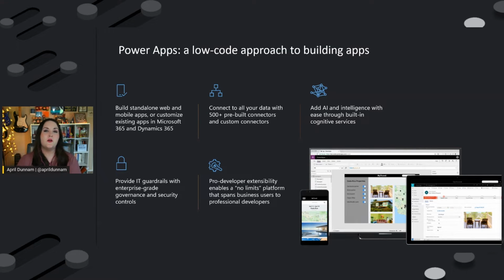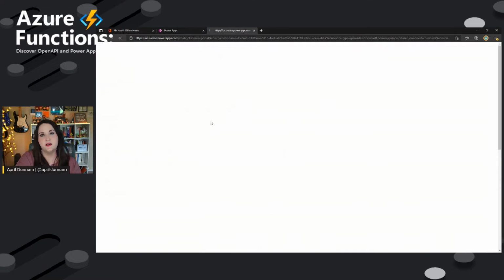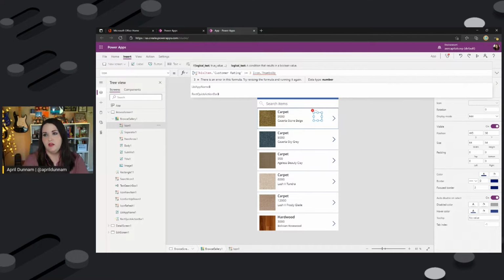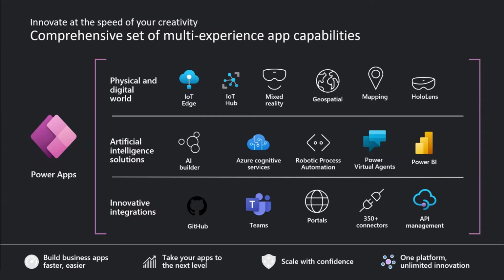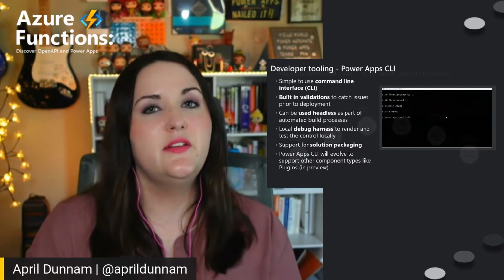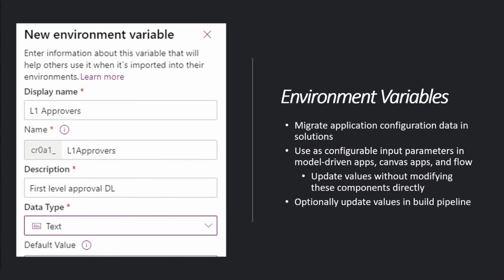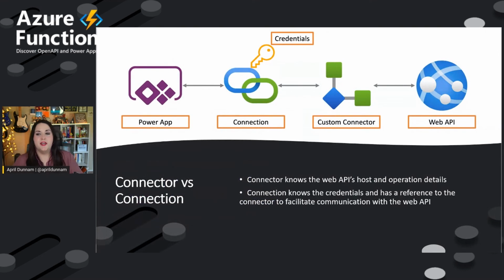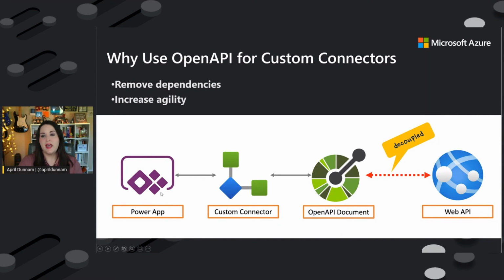Azure Functions Discover OpenAPI and Power Apps Demo Creating a Power App and using Power Fx